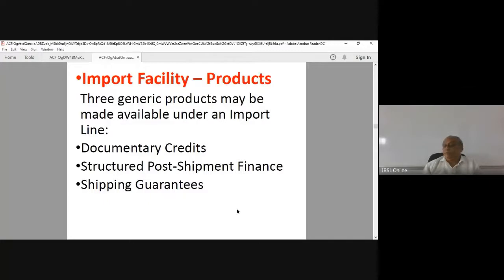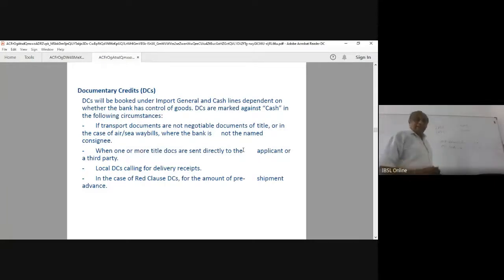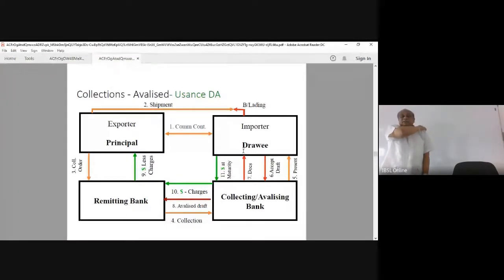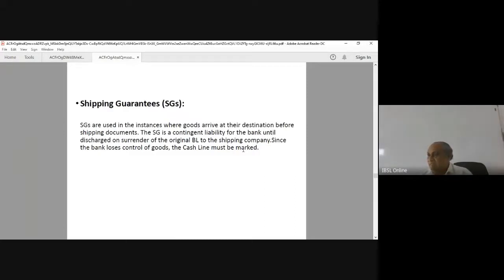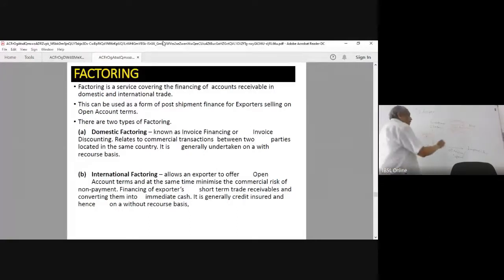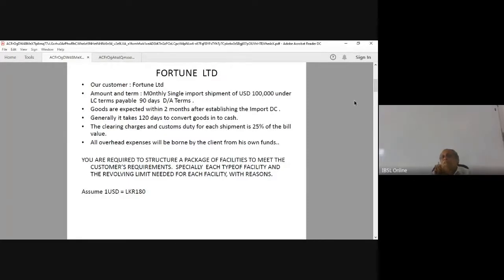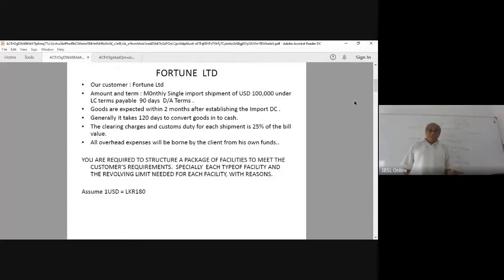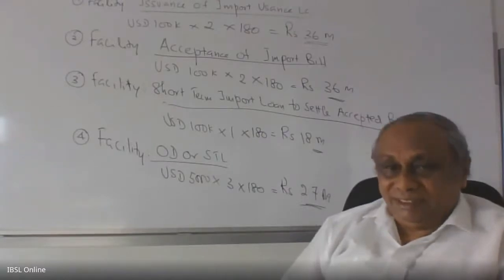DIT 15 08 2020